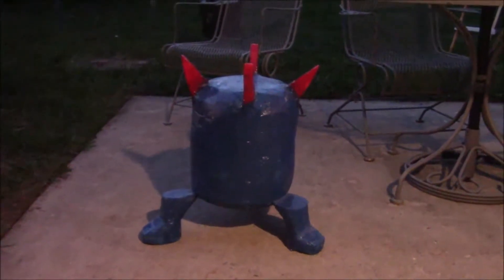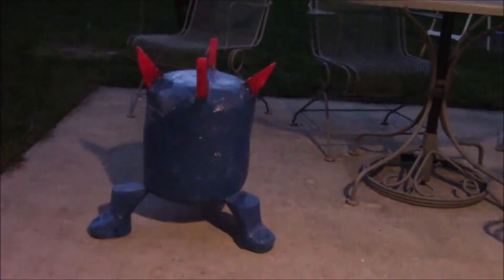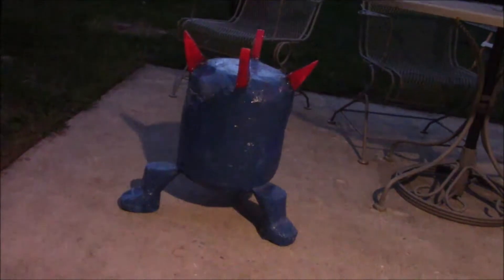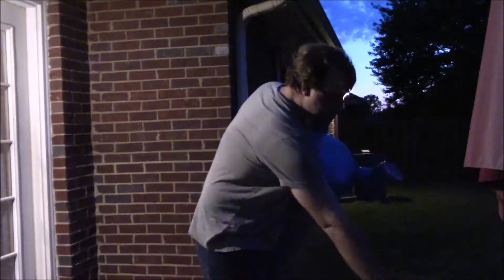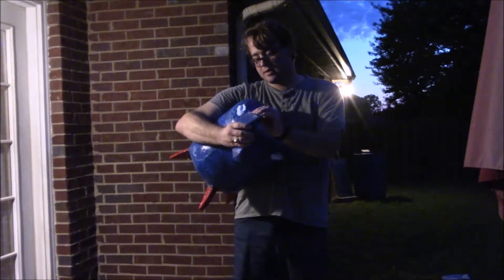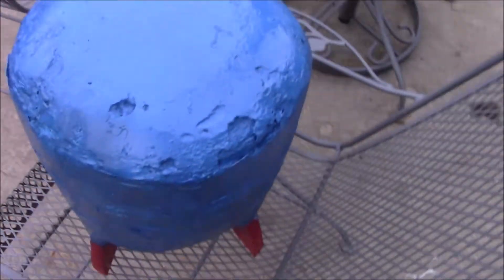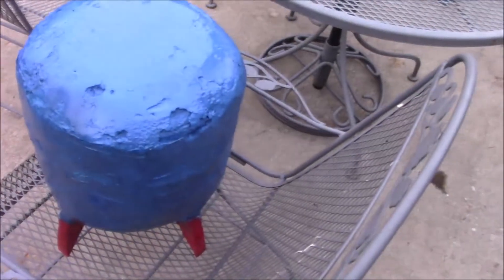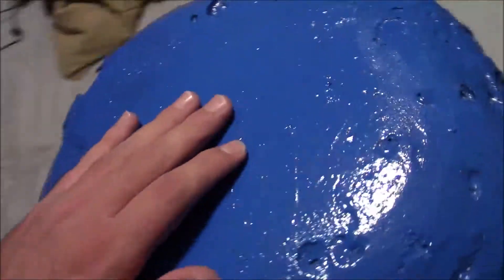Masamune Vlogs: Removing the Legs off a Sculpture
To make room on my shelf/shelves for more DVD's, I have removed the legs from a sculpture I made back when I was taking art classes..